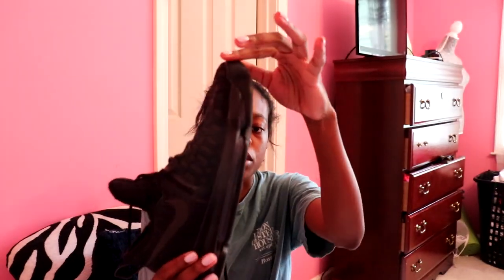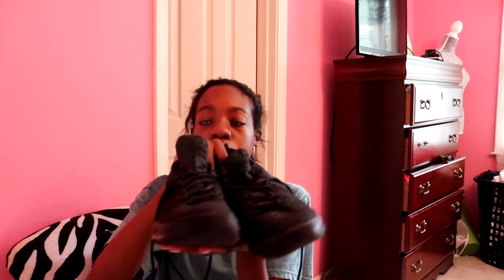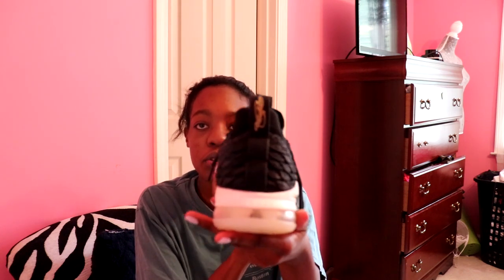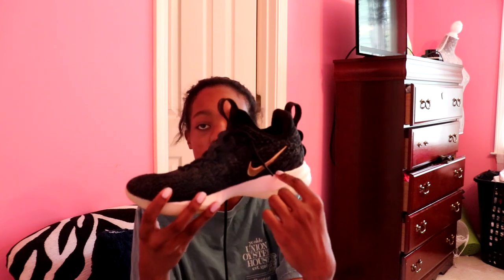d1 volleyball: THE BEST VOLLEYBALL SHOES 2019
~VSCO:jacobysims
~Poshmark: @jacobysims45
I can not put into words how grateful I am for the people who support me!

FAQ:
~Age: 19
~Height: 5’11”
~Hometown: Birmingham, Alabama
~Major: Business
~Year: Junior
~Sport: Indoor and Beach Volleyball
~Division I play in? Division 1
~ School? University of Southern Mississippi
~Posting Schedule: Always a video on Sundays at 11:00AM EST and i post randomly throughout the week as well.